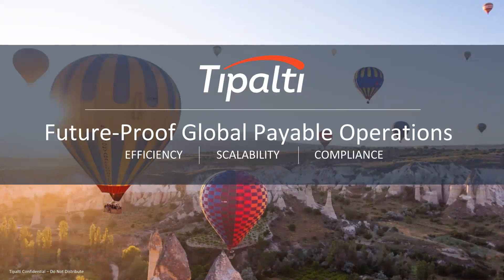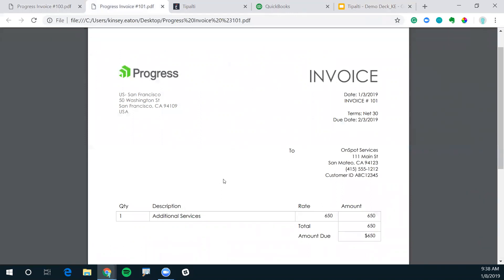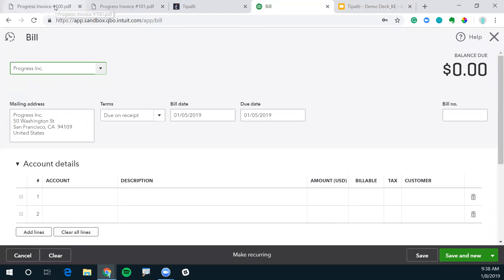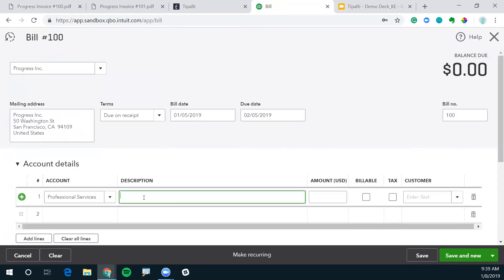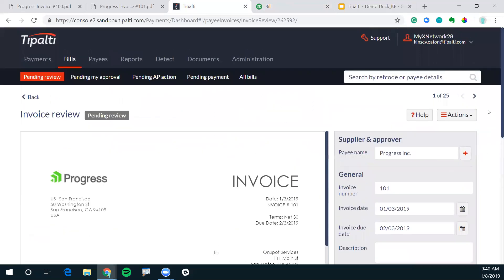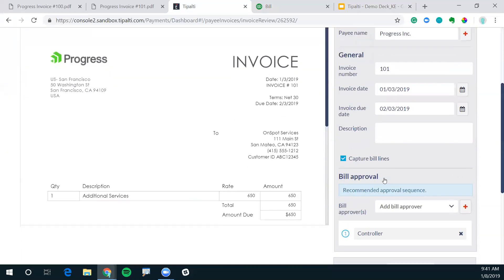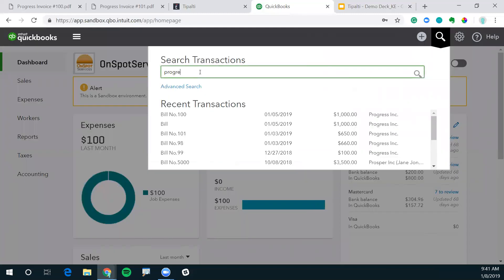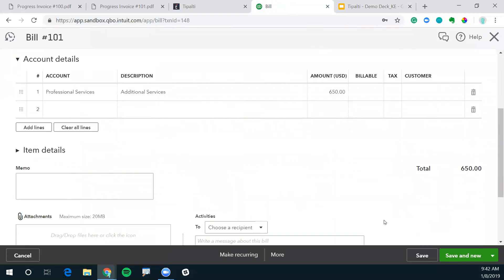Quickbooks Invoice Processing and Approval Workflow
Learn about invoice processing and advanced invoice approval workflows in QuickBooks Online.